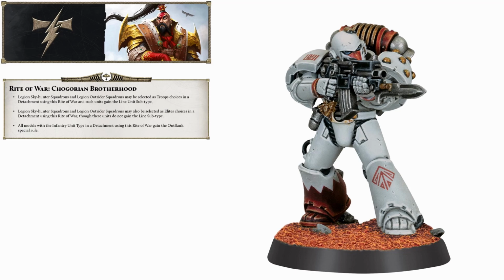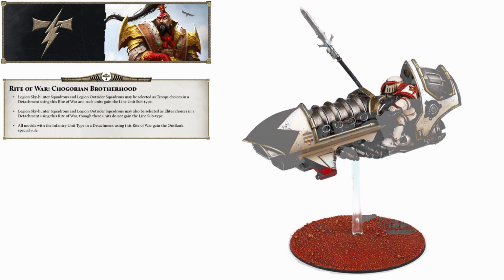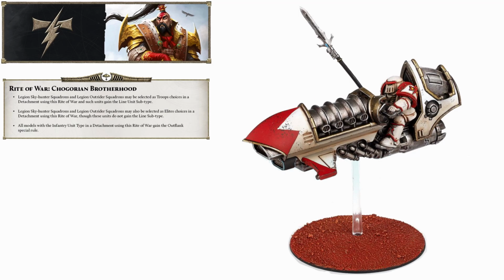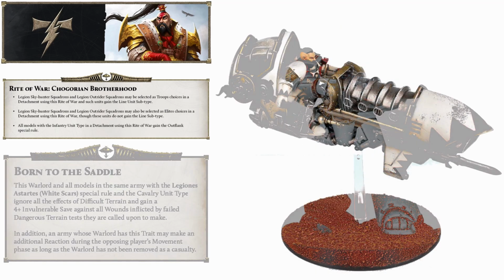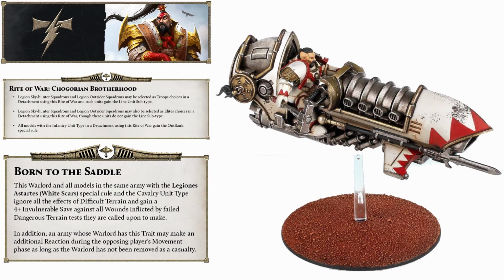Full Biker Army With The White Scars Chogorian Brotherhood Rules?! │ Horus Heresy Previews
Up next we have the lightning fast, mounted forces of the White Scars! Showing off a brand new Rite of War and a unique White Scars Warlord Trait, it looks like biker armies are going to be very popular amongst players of the 5th Legion!